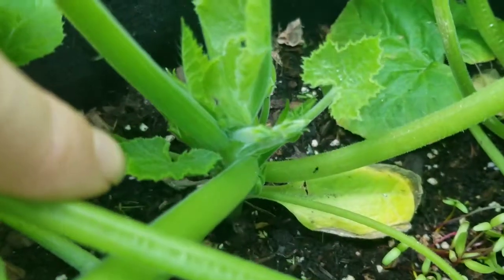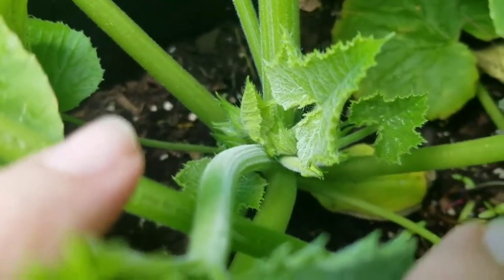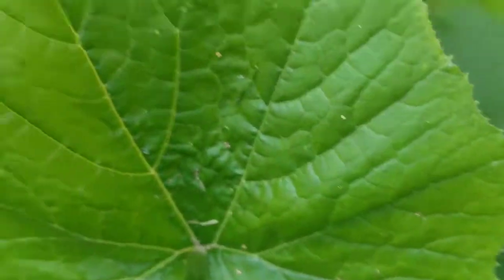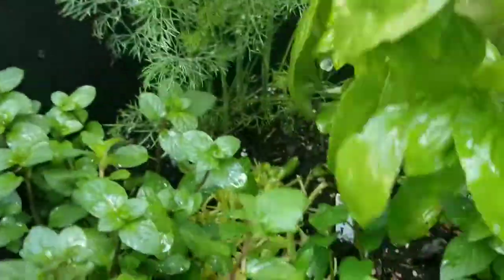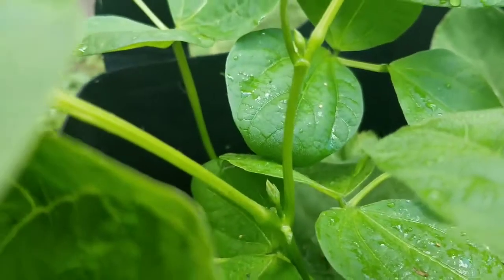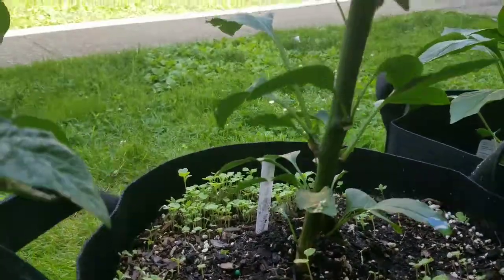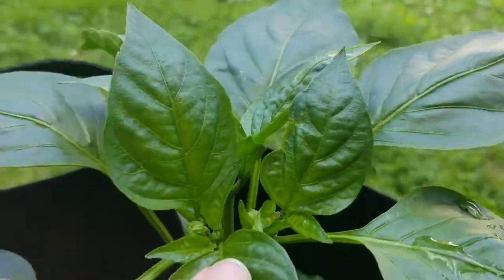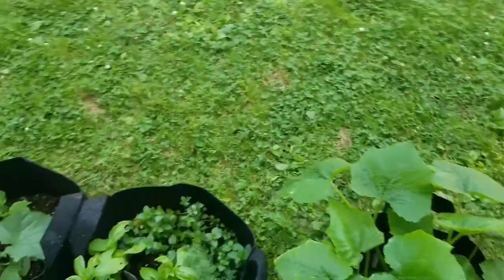Female Zucchini Flowers, What?... and the males too